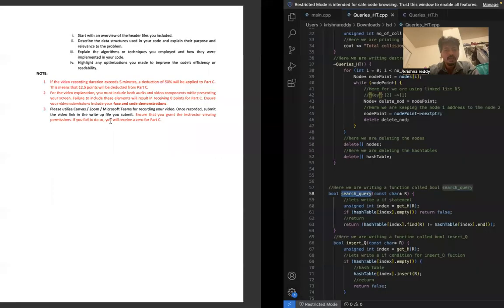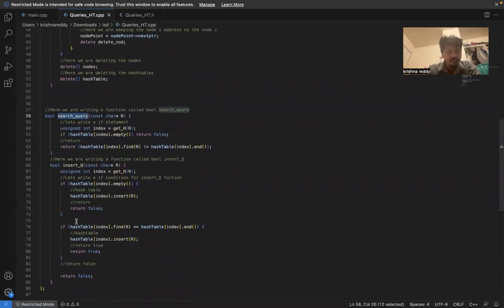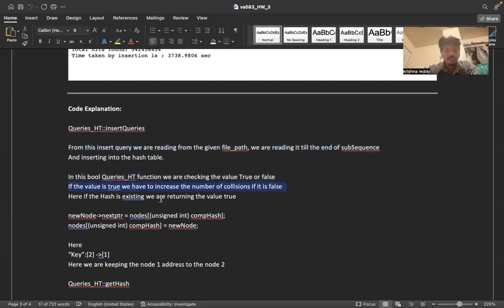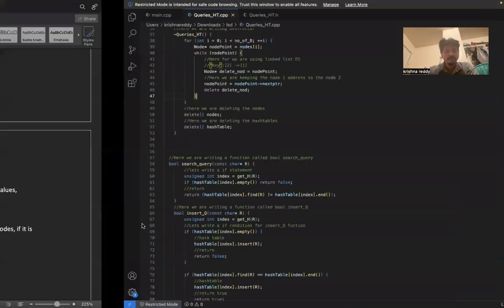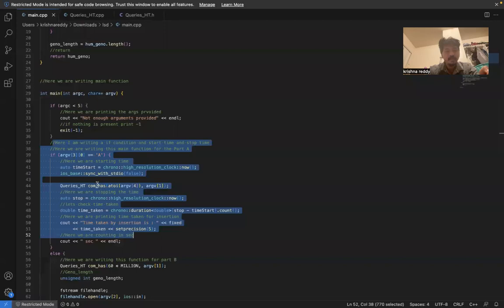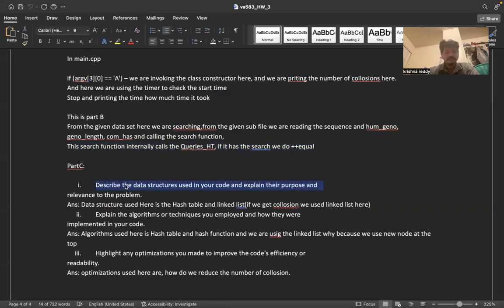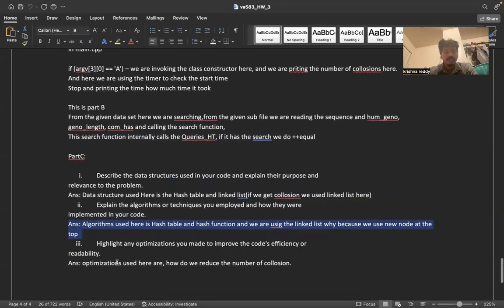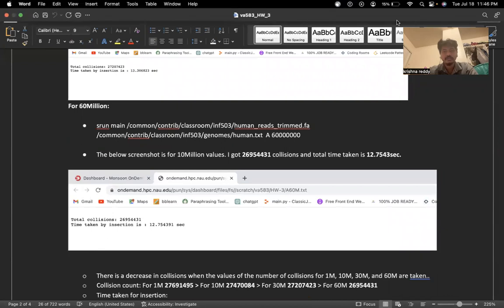lsds HW 3